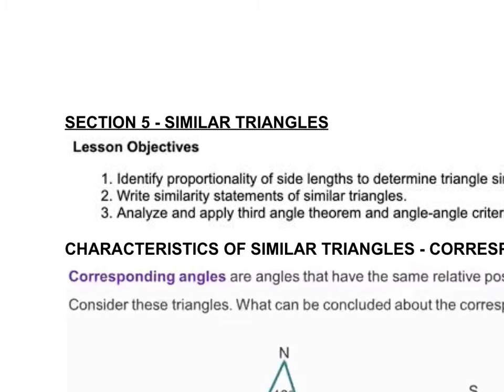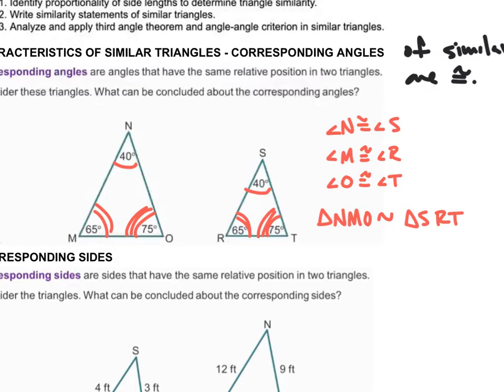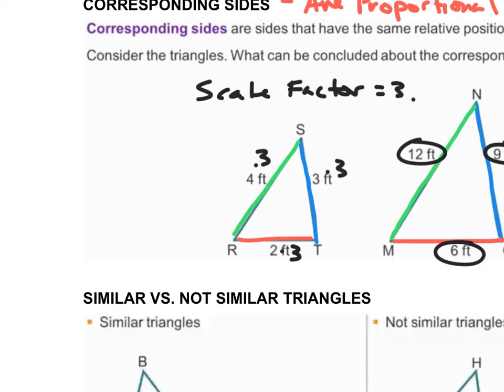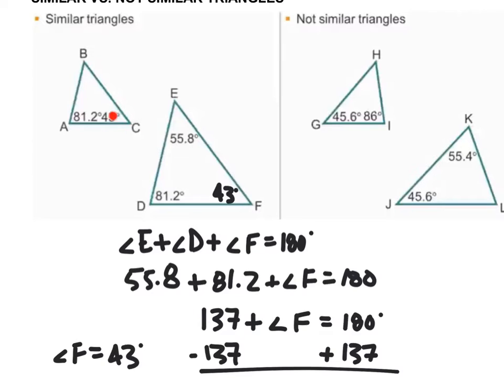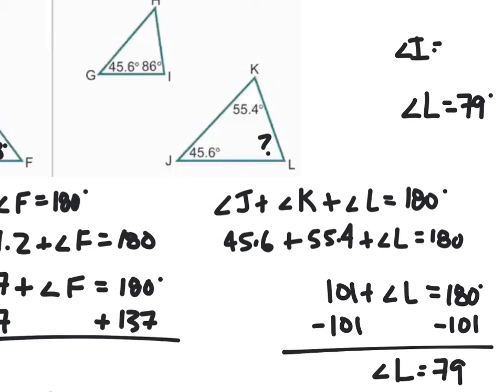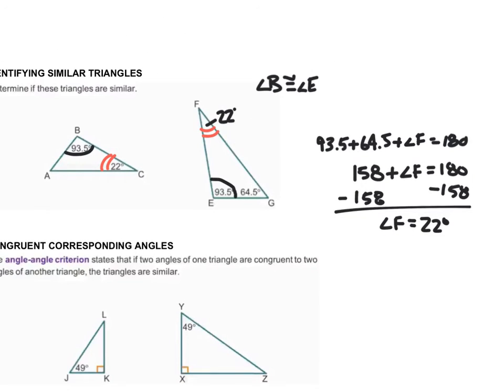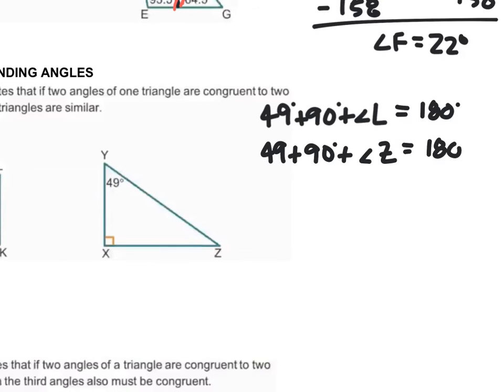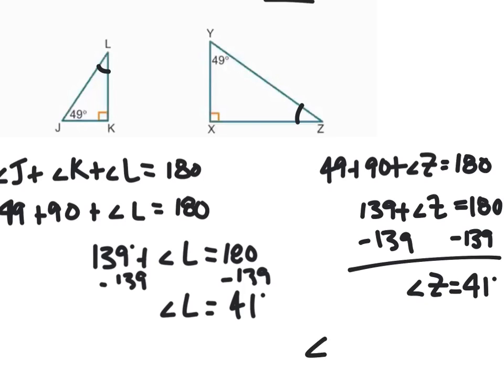SP - MATH 8 - UNIT 8 - SECTION 5 - NOTES